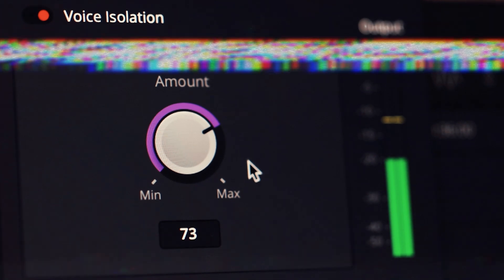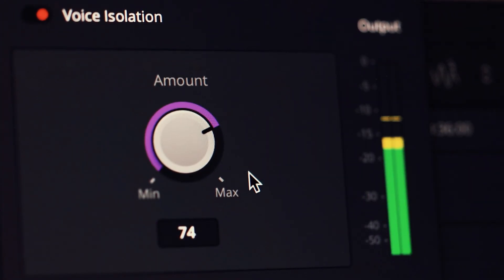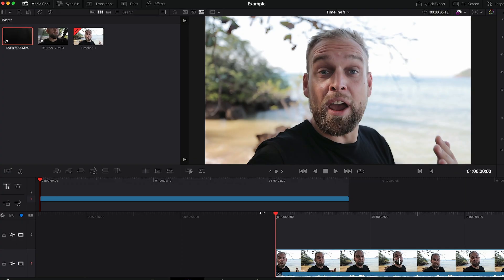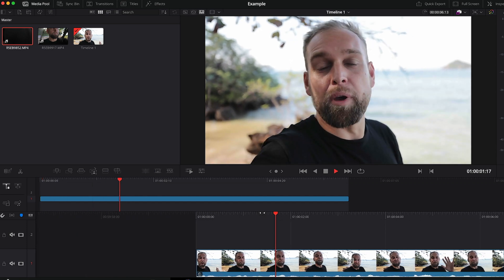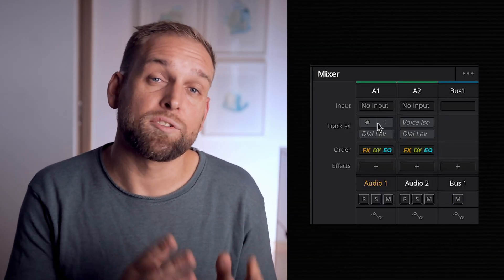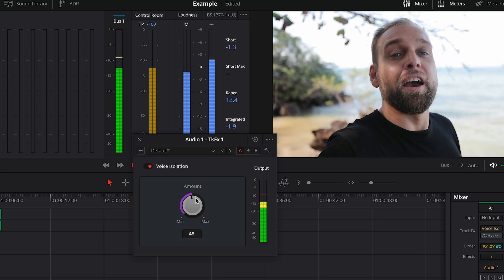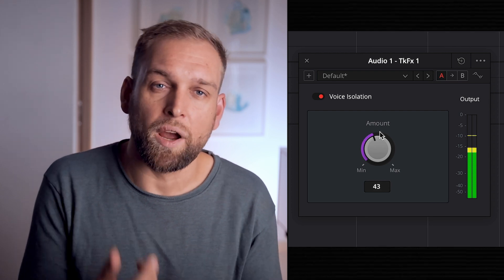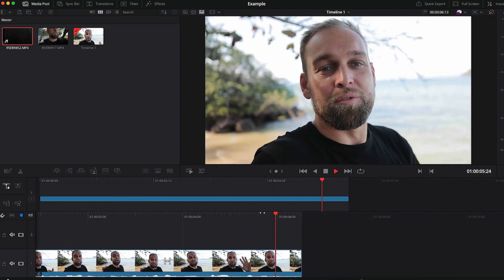GOODBYE to bad AUDIO: Fix background NOISE in Resolve 18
Hi guys, in this short tutorial i will explain how you can fix bad audio and remove background noise in DaVinci Resolve 18 Studio (paid version). Blackmagic has released a new version that introduces the VOICE ISOLATION function in Fairlight and that is super powerful. This noise reduction AI function allows you to reduce background noise and white noise dramatically and improve your audio recording quite a lot no matter if you are recording roll or any other cinematic content. Please let me know what you think of my editing tips and tricks and if you want me to explain more functions in DaVinci resolve!

🎥 GEAR I USE:
VIDEO LIGHTS:
SMARTPHONE GIMBALS:
DJI OM5
SMOOTH 5